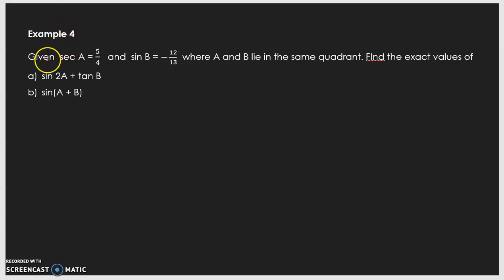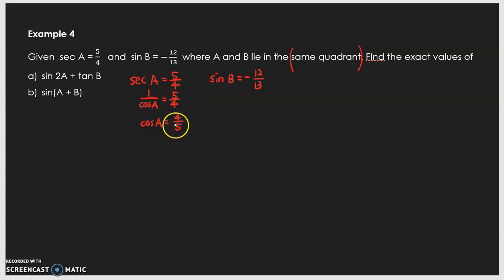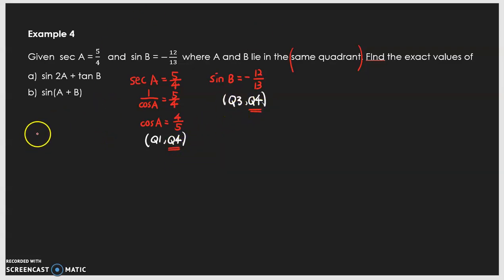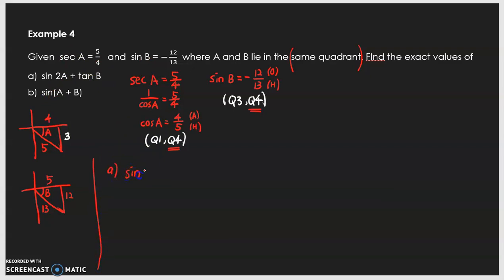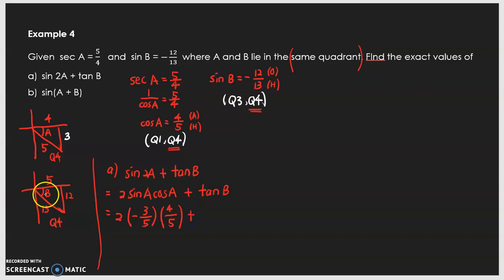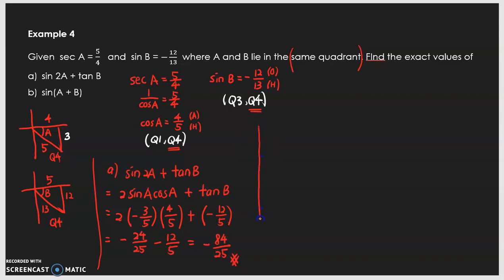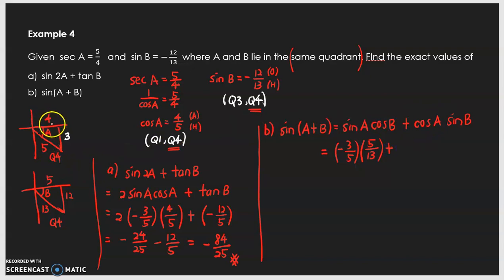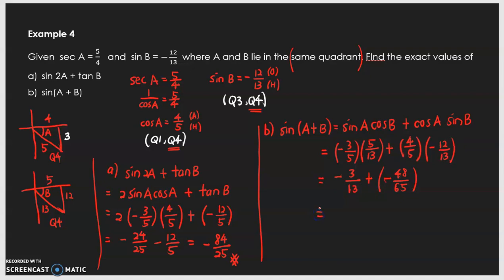62th video: MAT133 - Solving Trigonometric - Example 4